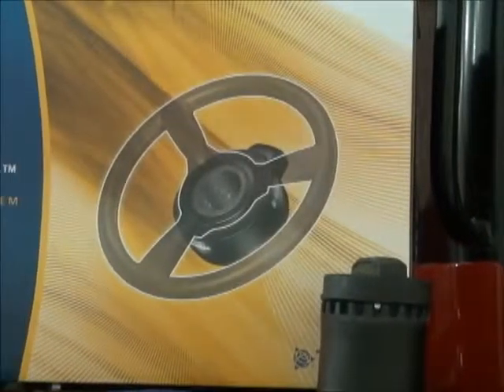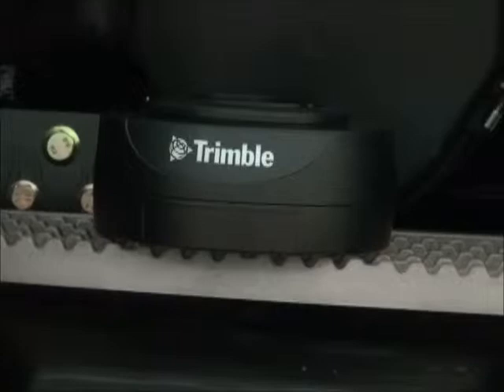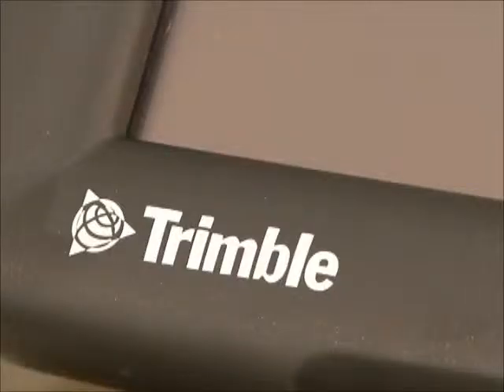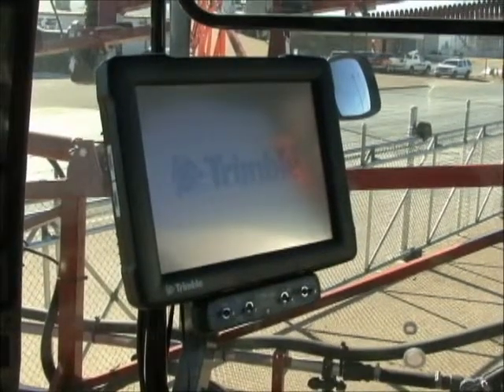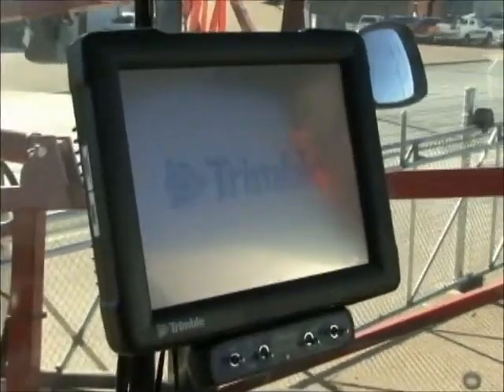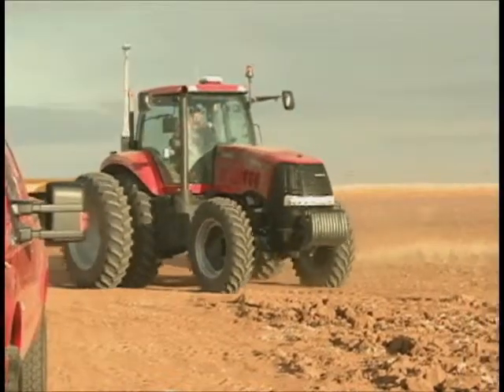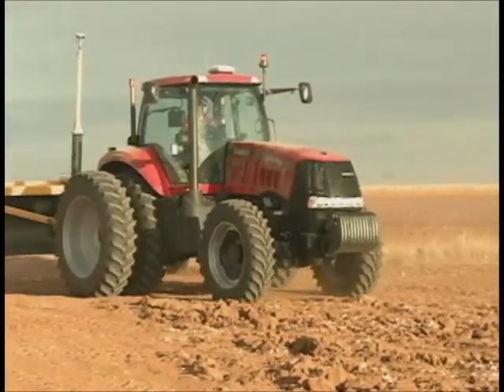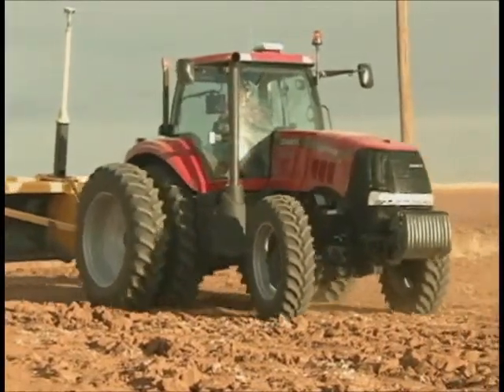Machinery Minute - Precision Ag - 2.1.2012